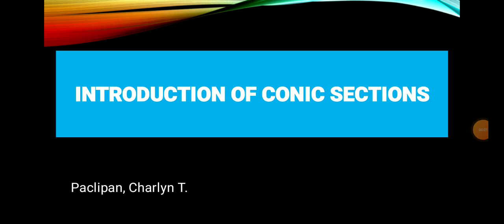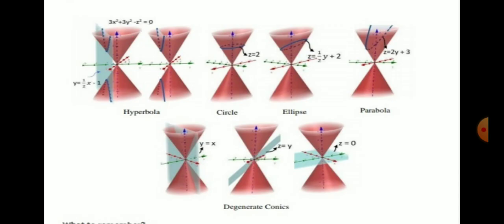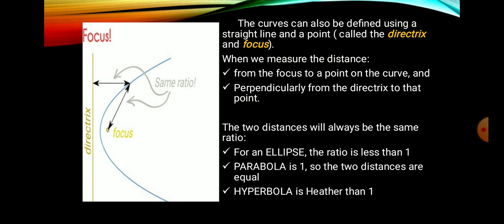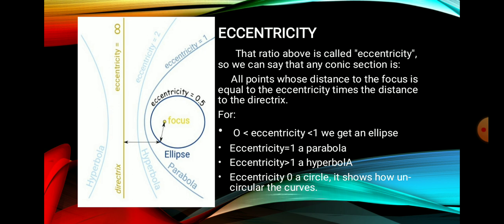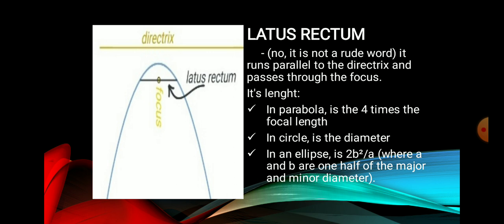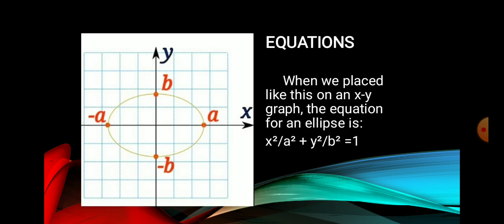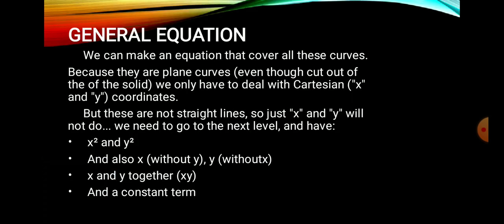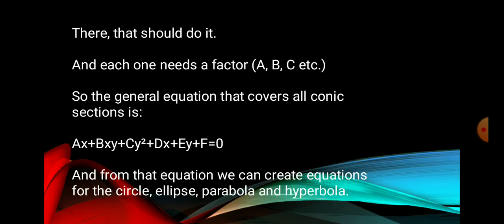INTRODUCTION OF CONIC SECTIONS